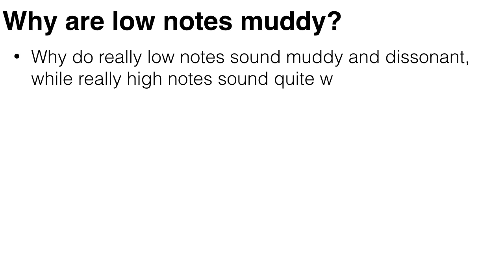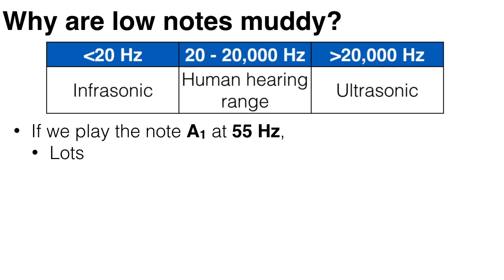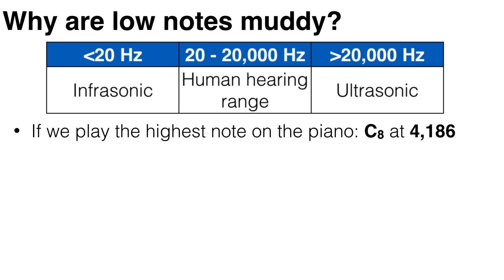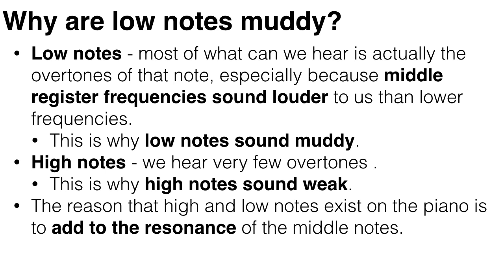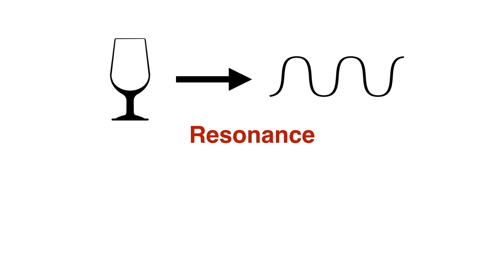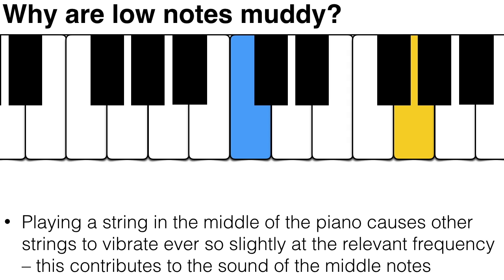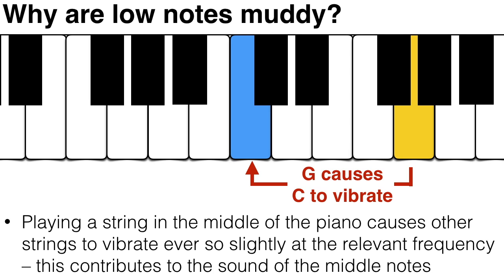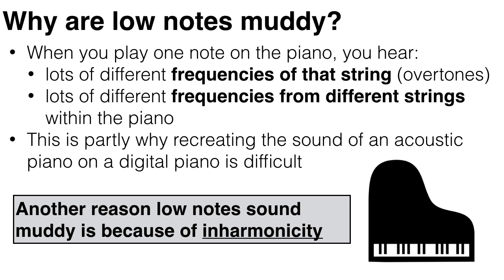12. Why are low notes muddy and high notes weak?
Have you ever noticed that really low notes sound quite muddy and dissonant, while really high notes sound quite weak and feeble? Well this is also because of the overtone series.
Our hearing range is from about 20 Hz to 20,000 Hz. Anything below or above this range is inaudible to us. So if we play a really low note, say A1 at 55 Hz, lots of overtones fall within our hearing range.

The first 20 harmonics only gets us up to 1,100 Hz – well within our hearing range. So when we play this low note, we are in fact hearing lots and lots of notes all at once. Though we generally only hear the first 8 harmonics clearly, with the rest being progressively weaker.
Whereas if we play the highest note on the piano – C8 at 4,186 Hz – then we only hear 4 harmonics before the 5th one falls outside of our hearing range. So this note is really weak and simple. We only hear 4 frequencies, instead of the scores we heard with the low A note.

So when you play a really low note, most of what can we hear is actually the overtones of that note, especially because middle register frequencies sound louder to us than lower frequencies, as I covered in a previous video on volume. And this is why low notes sound muddy. Whereas, we hear very few overtones on high notes so they sound really weak.